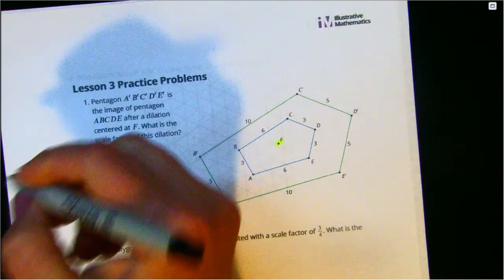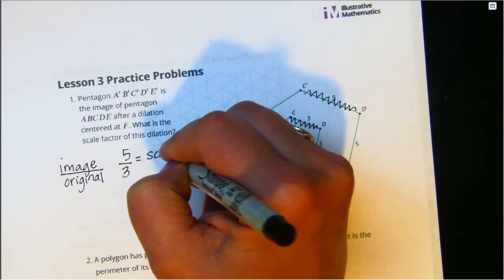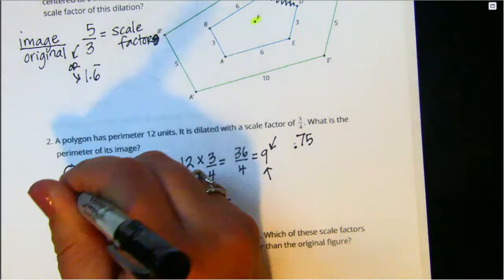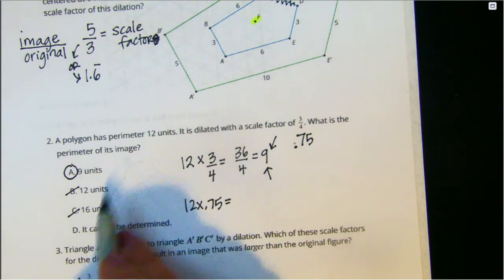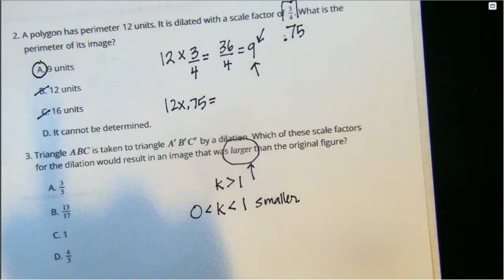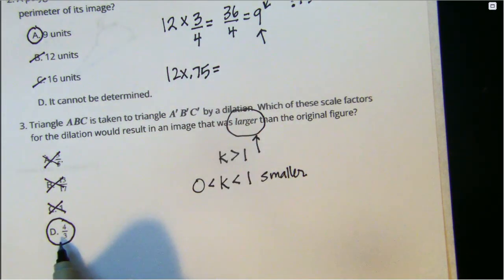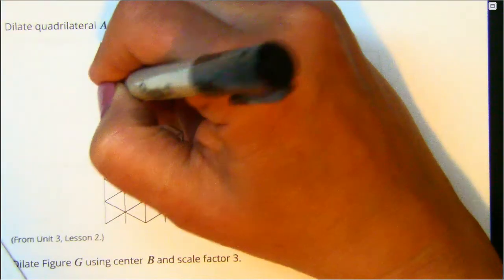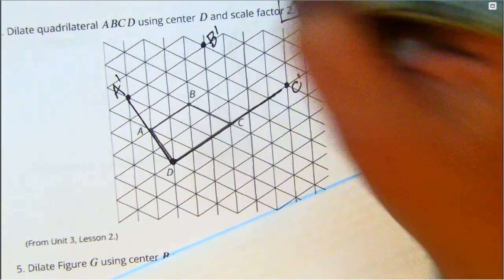Geo U3 L3 Problems